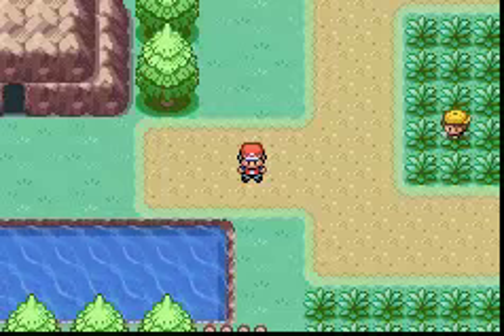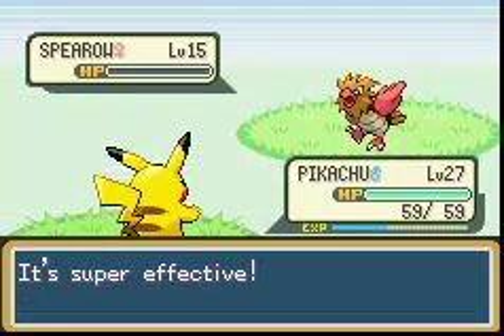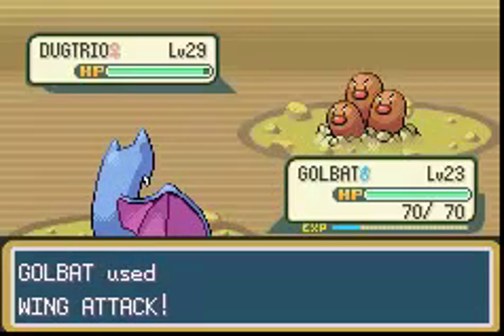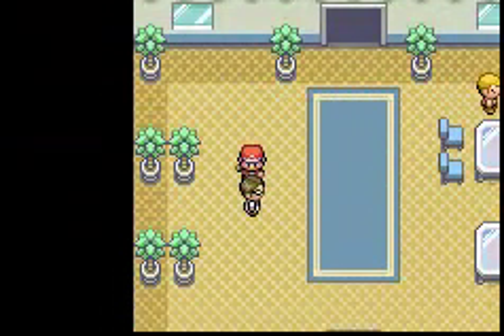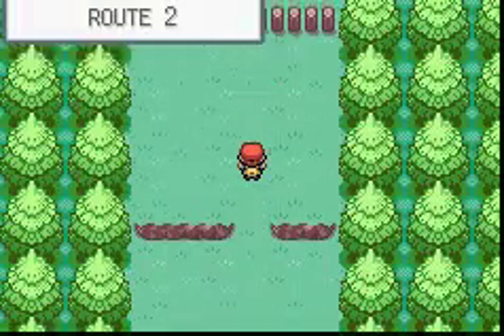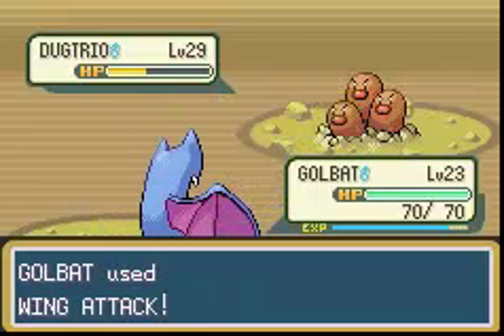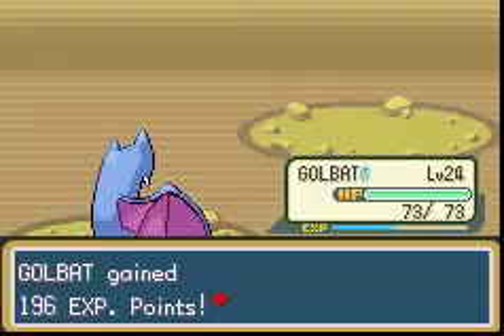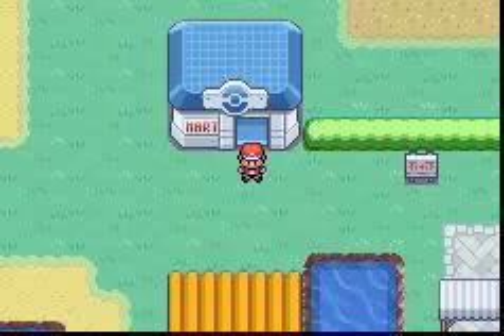Lets Play Pokemon Leaf Green Part 17- exploring the caves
We go into the caves to see whats on the other side and find out we need to catch more pokemon.